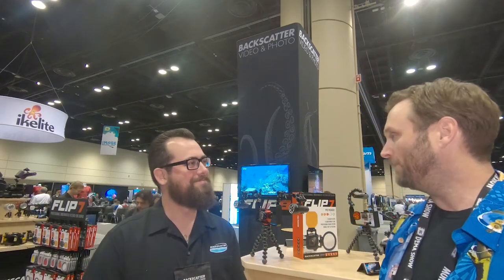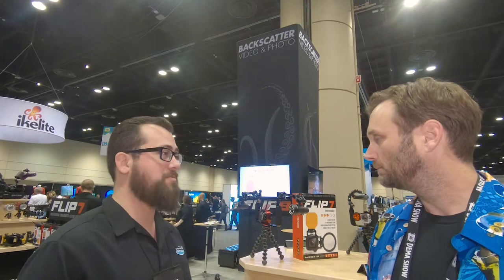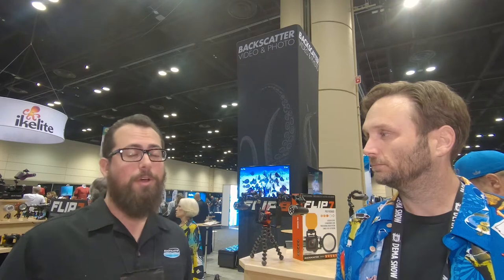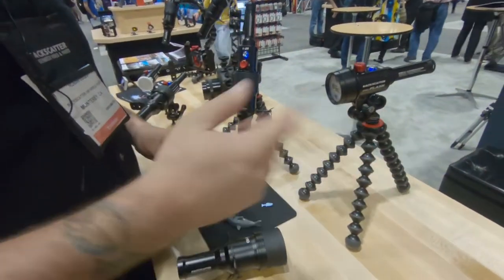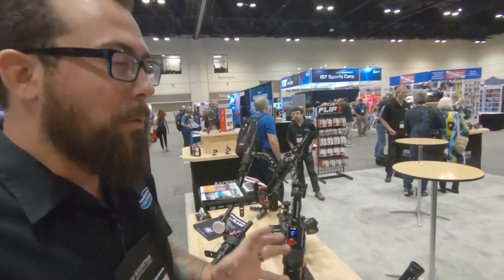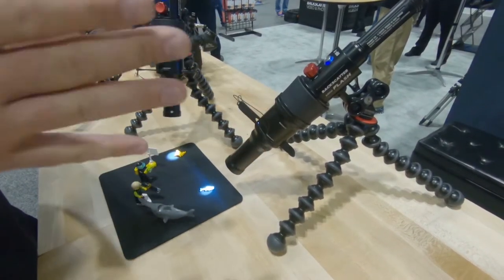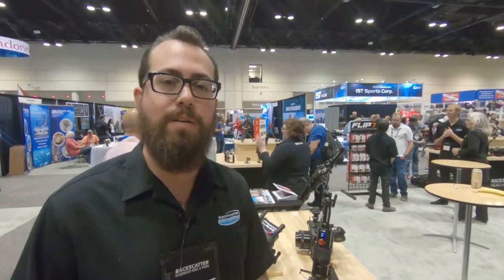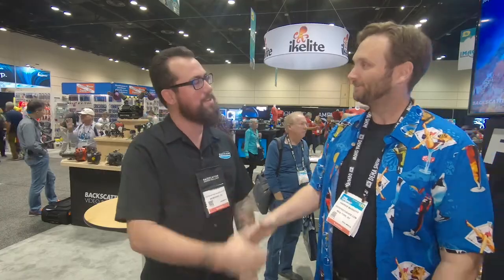DEMA 2019 Coverage: Part 2 – Backscatter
DPG Editor Andrew Marriott reports from DEMA 2019—the industry’s biggest dive show. Here, he visits the Backscatter booth to check out the company’s exciting new Mini Flash and optical snoot along with a look at their well-known Flip system for GoPro